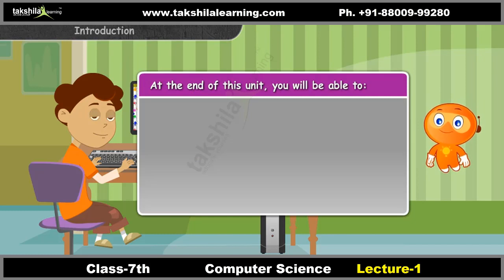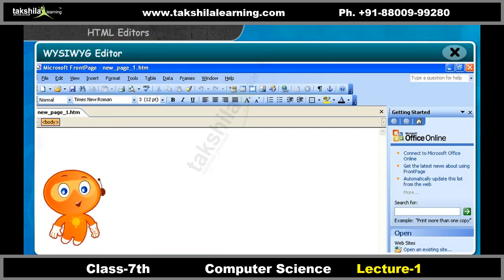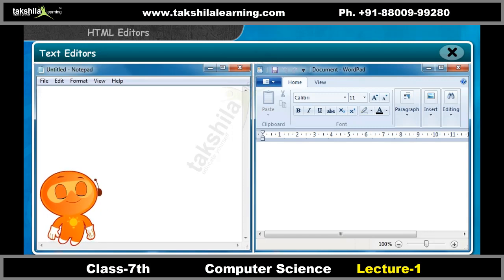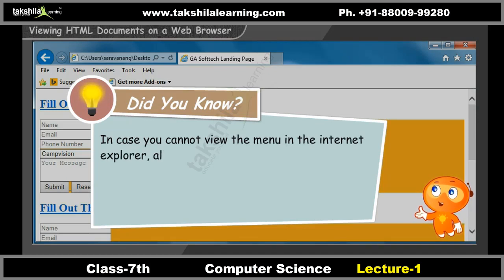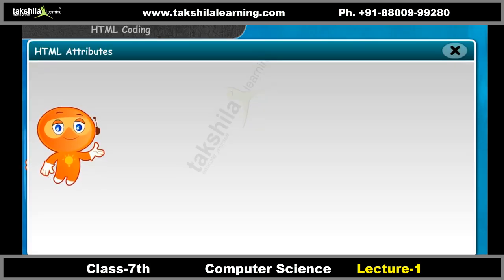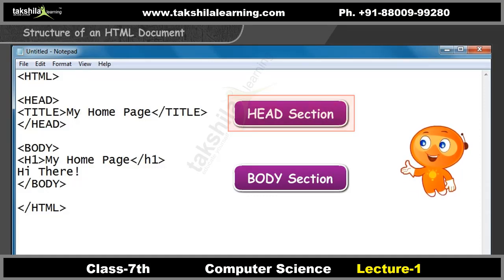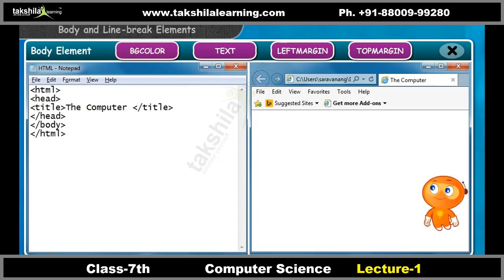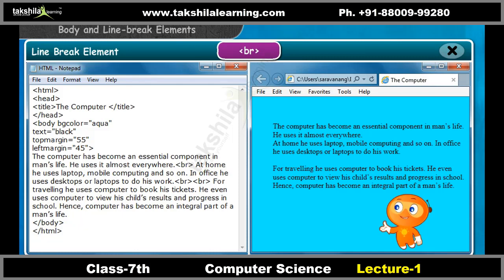Features of HTML for Class 7 computer science - CBSE & NCERT Solutions for Class 7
Takshila Learning provides best 3D/2D Animated content and Live Classes for Class 7 by Expert Faculties. To Know More call us us at 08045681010 / 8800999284

1. Structure of a website
2. List the HTML editor, its features and advantages
3. Components of HTML codes and state its rules
4. Describe the Structure of HTML
5. Describe the body and line break elements of HTML Codes

class7th online class
takshila learning
features of html
cbse
ncert
features of html for class 7
computer science
cbse compter science
understanding html
basics of html
html
computer class 7 cbse
computer
ncert solutions for class 7
trending videos
ncert solutions
live videos